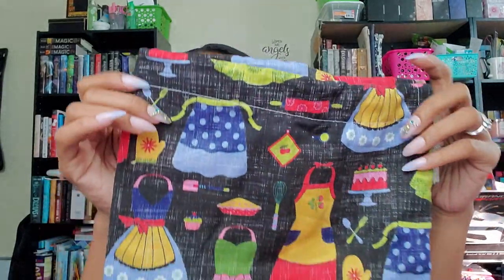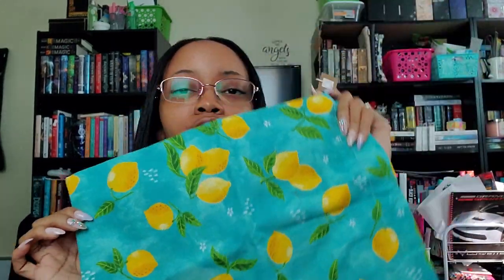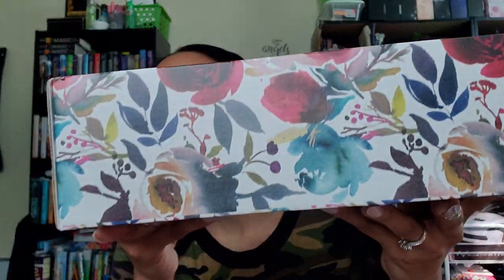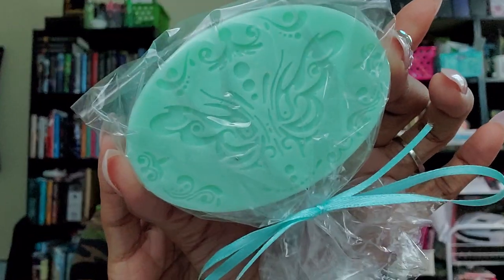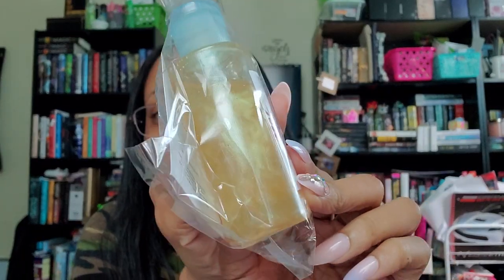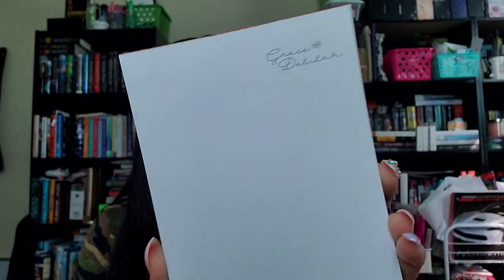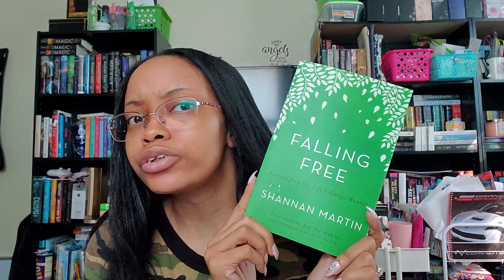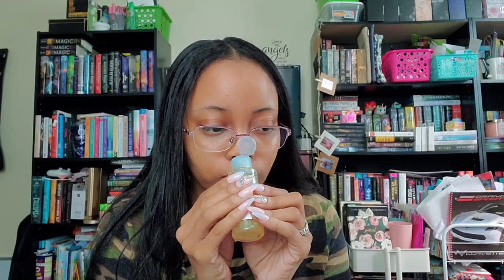The Delilah Box - August Unboxing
Hello Gems!

Back with a Delilah Box unboxing for the month of August and it's my most exciting one because of the new packaging the boxes have now!!!

About the Delilah Box -
The Delilah Box is designed for those of us who wish to learn about the lesser known, lesser liked and sometimes more relatable women of the bible. As women of faith, we all strive to be Mary's  yet truth be told, there are definitely days we feel more like Delilah. We fall from grace, we make mistakes, love hard, love wrong and carry on. The Delilah Box's goal is to create a community of spiritual women who appreciate and learn from all the women of Christ's time...even the Jezebels.

Each month is centered around a different gal & includes items relating to our theme. Expect to receive 2 Books, (fiction or non), an herbal tea, bath tea, Bible journaling item, or other relaxation item; a soy candle, and a Study brochure (Most months include a 3rd fun-read Book for a total 2-3 Books & 2-3 accessory items)

Books Mentioned:
✞ Falling Free by Shannan Martin (paperback) (Kindle)
✞ Journey to the Well by Diana Wallis Taylor (paperback) (Kindle)

"He must increase, but I must decrease." - John 3:30